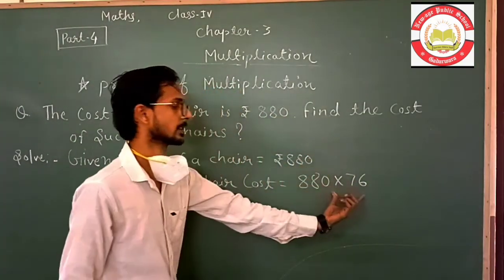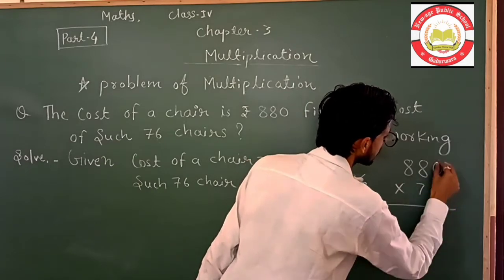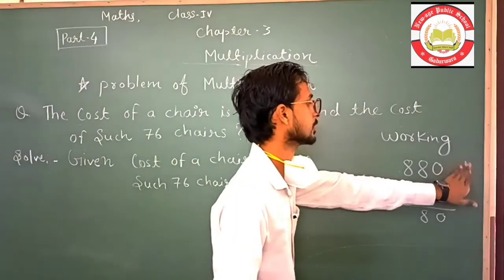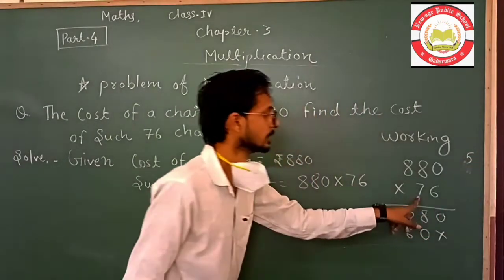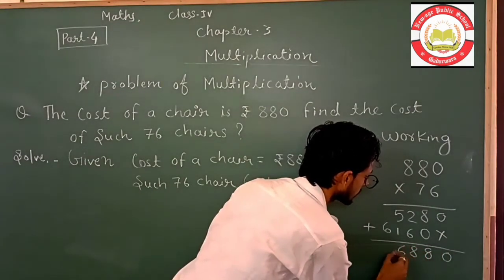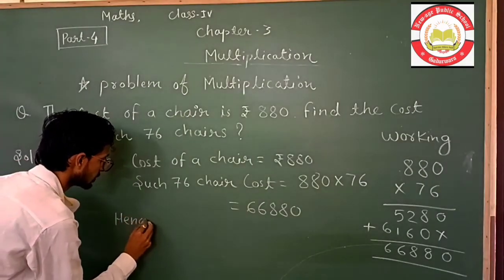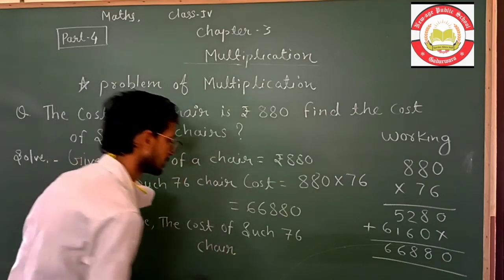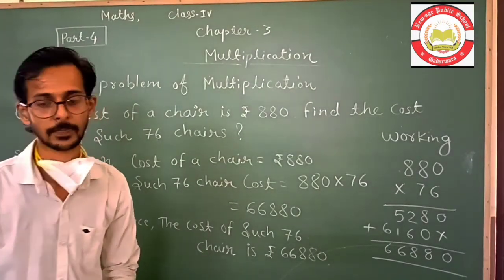Chapter 3 Multiplication ( Part -4 )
Subject Maths
Class 4th